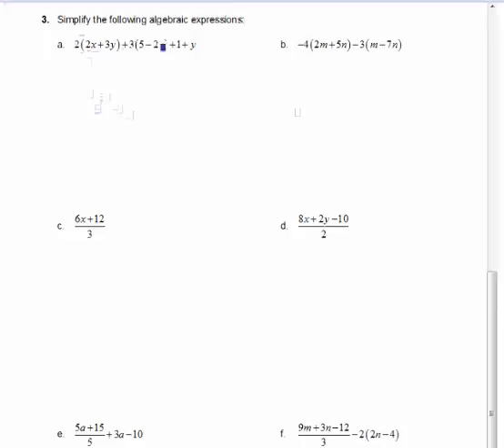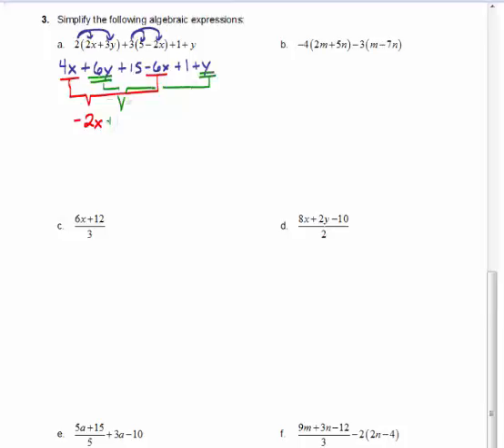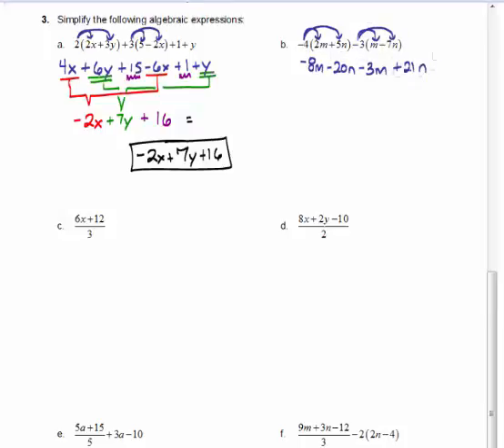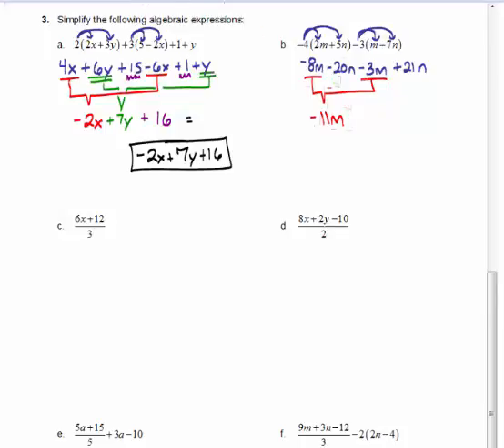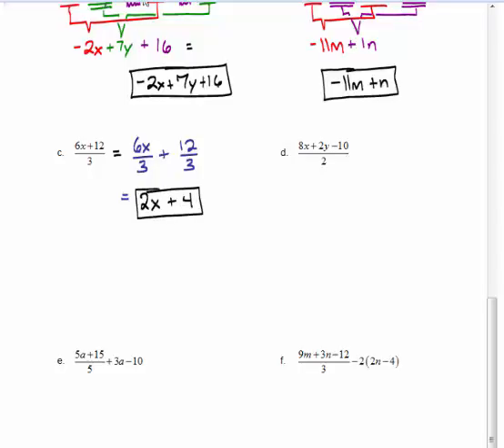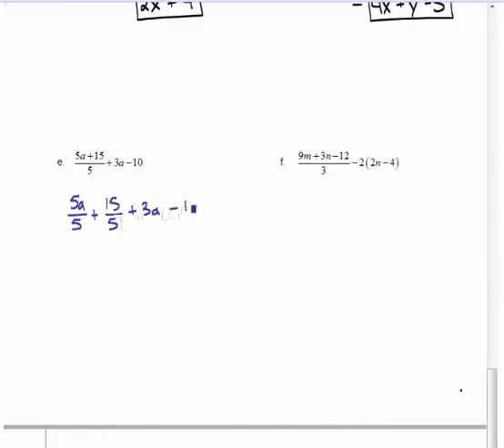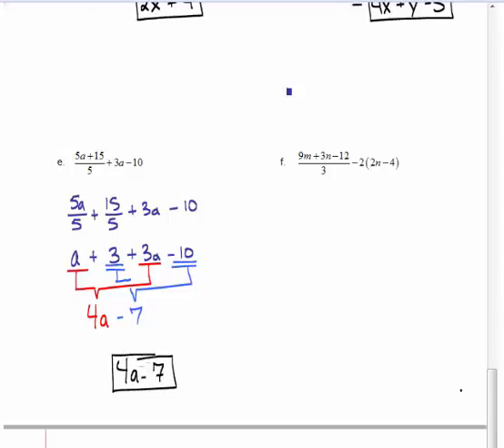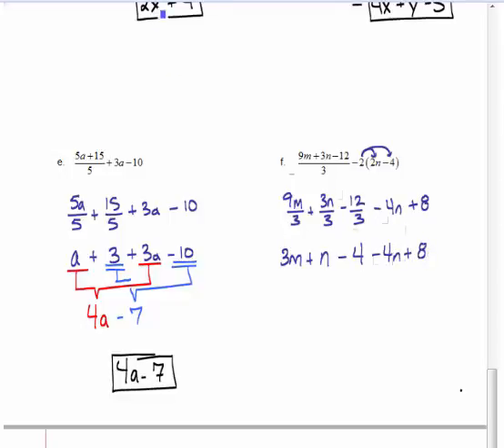01 05 02